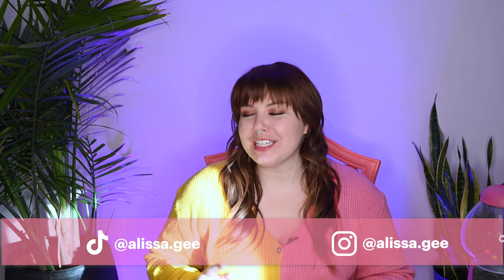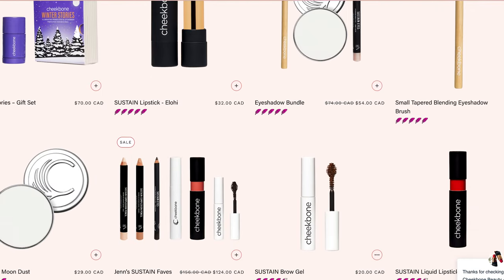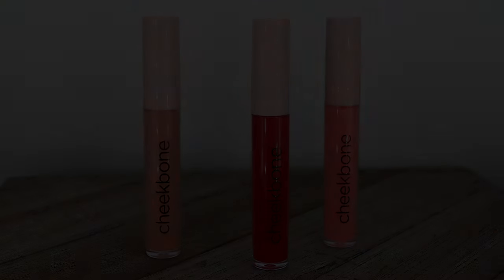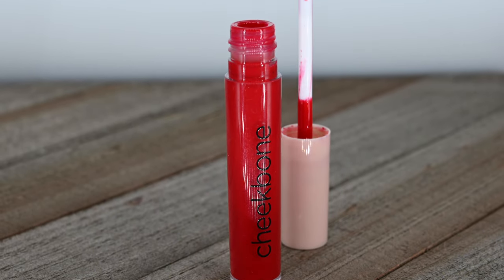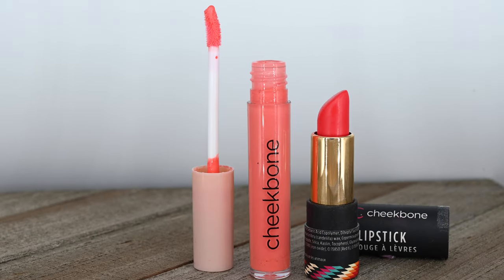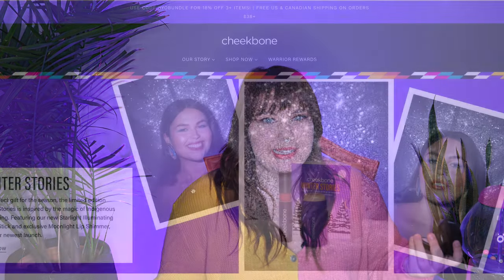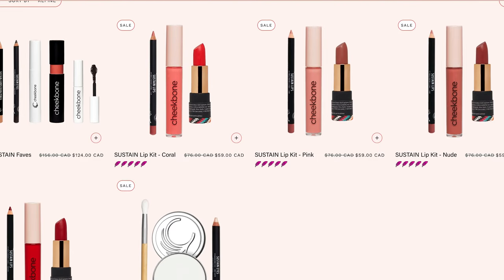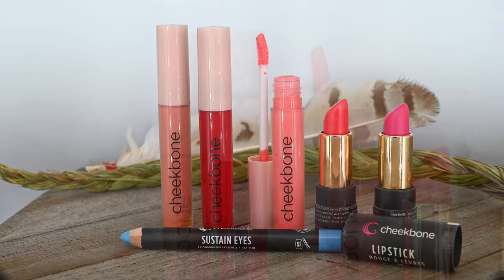Cheekbone Beauty Lip Gloss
Everyone that knows me knows that I seriously wear Sundance daily! It's no secret that I love@cheekbonebeauty. I'd love to try more of their products so if you own any, please let me know down in the comment section what you have and why you love it! 💗

If you want to connect, join me on Socials!